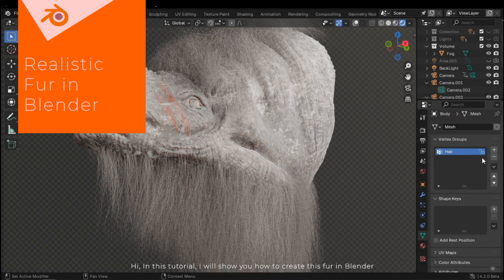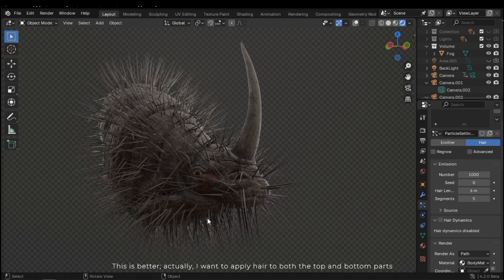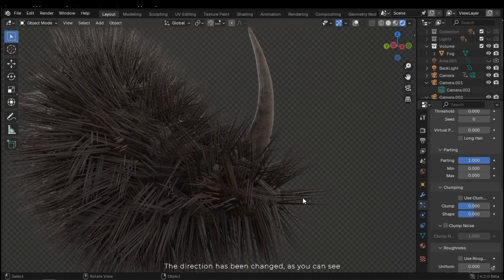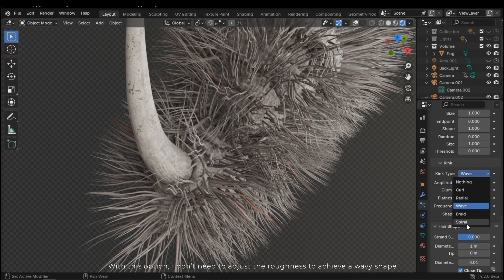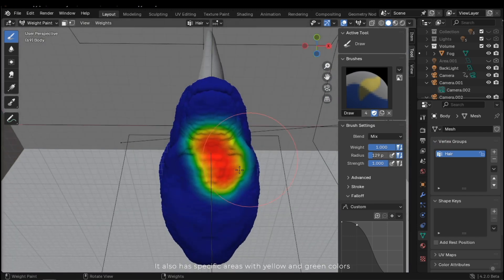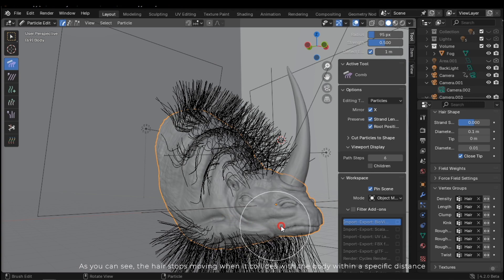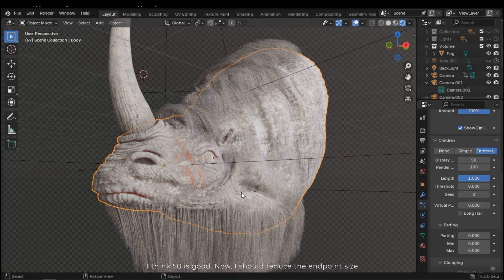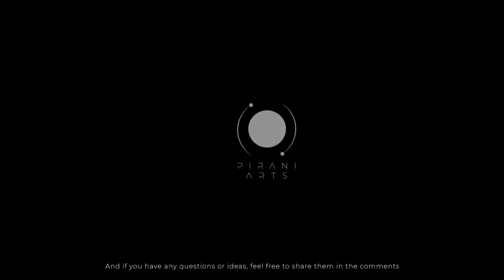Create Realistic Fur Easily From Scratch in Blender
In this tutorial, I'll show you how to create realistic and professional fur from scratch in Blender. We'll utilize Blender's hair and fur system to create the fur with ease.